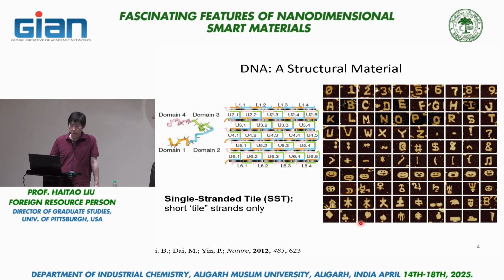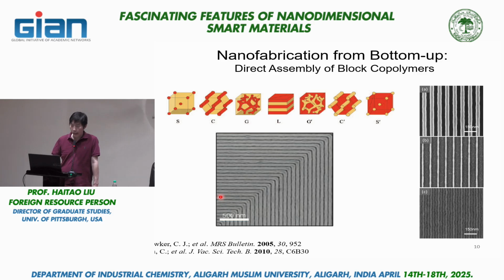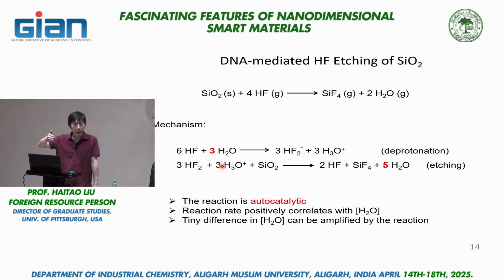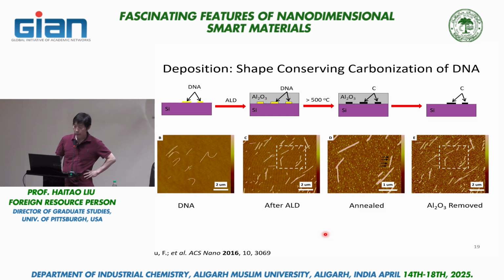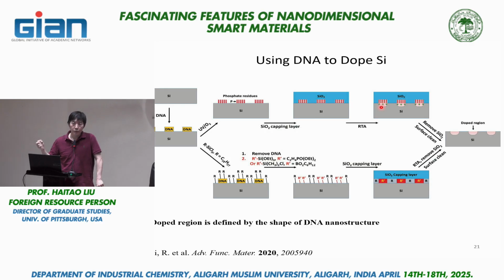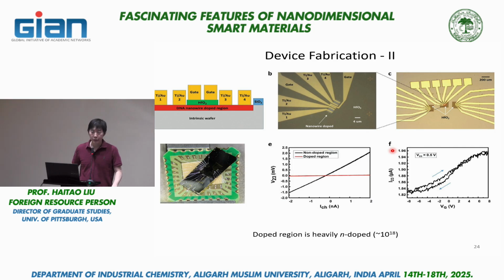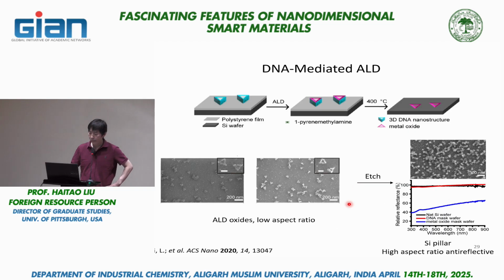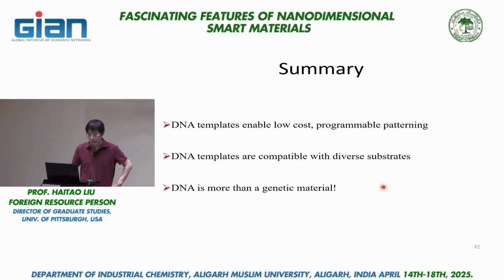L10 DNA Nanomaterials: Interfacial Properties and Characterization followed by Q&A